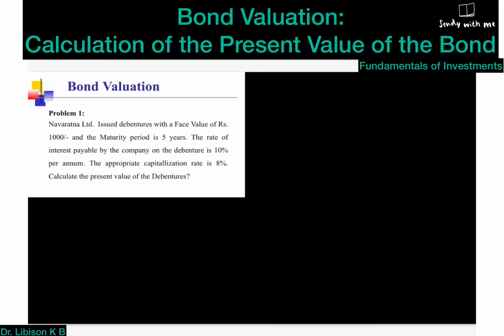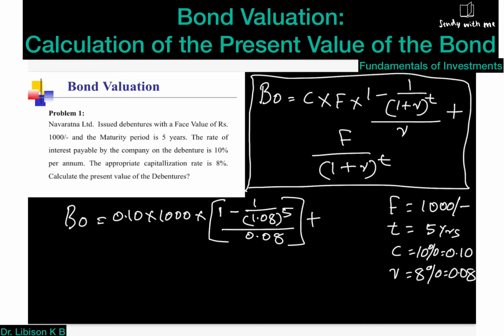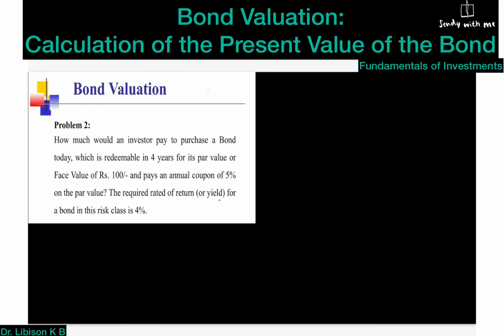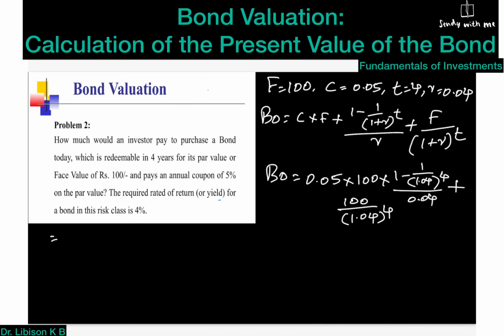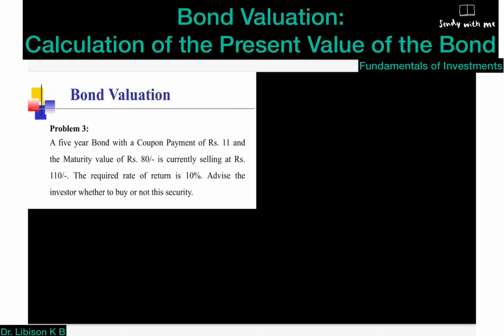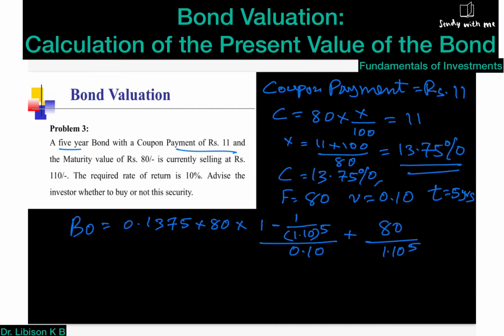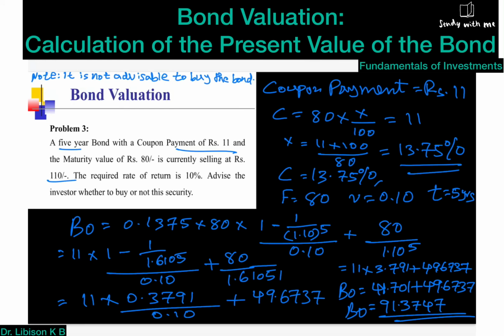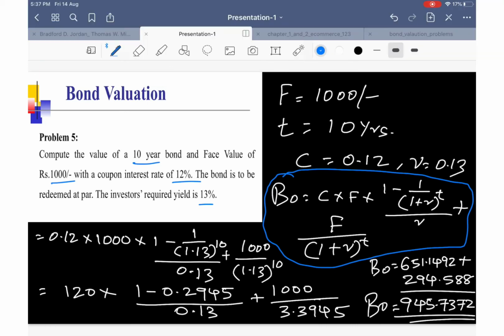Fundamentals of Investment: Bond Valuation Problems And solutions Intrinsic Value Solved Part 2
5 problems solved in detail step by step on calculation of Intrinsic Value of Bond or Present Value of Bond. Easy to Understand Formula. Bond Valuation Exercises with solutions.
BCom Calicut University
BCom Kerala University
BCom MG University
BCom Kannur University
BBA Investment Management
BCom Distance Education Students
BCom Delhi University